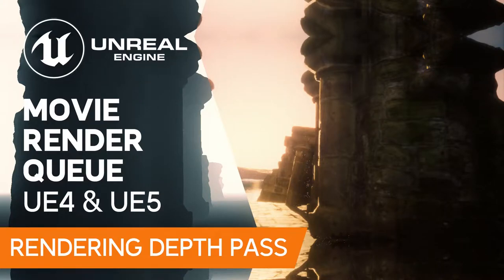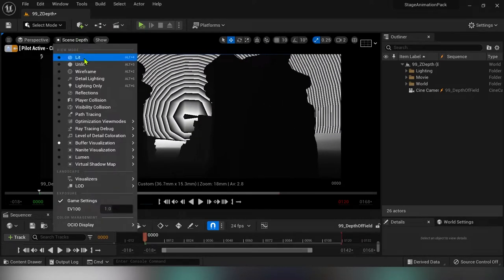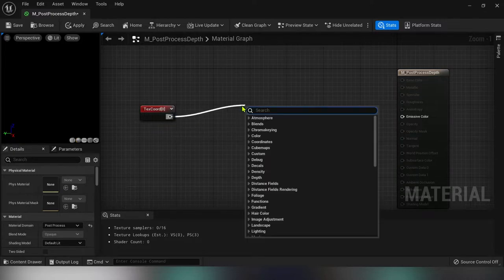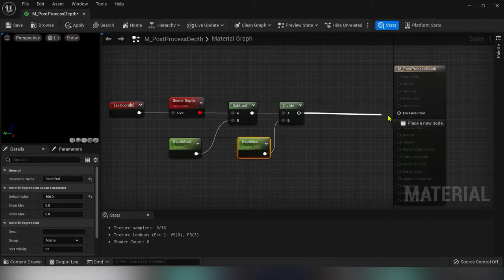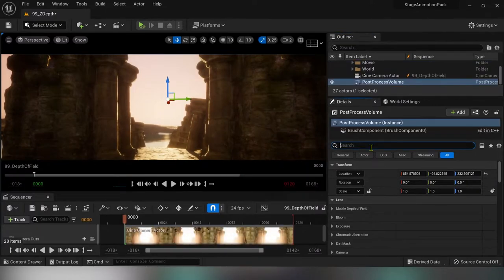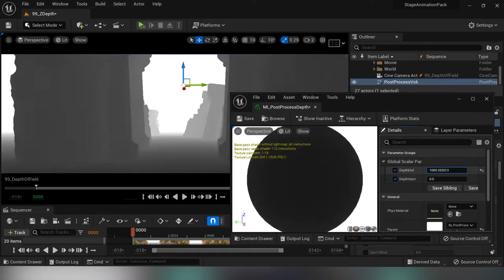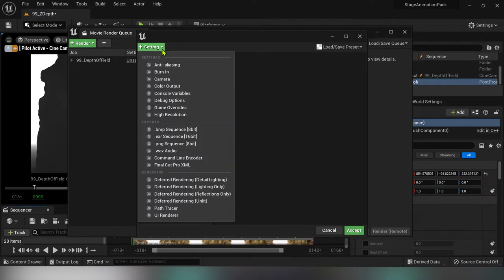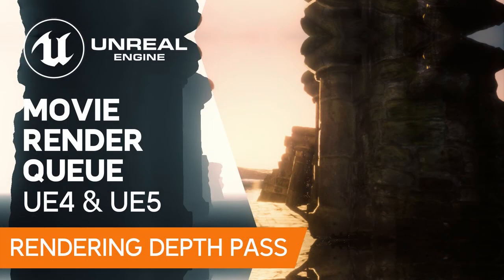Unreal Engine 5 (works in UE4) Rendering depth pass in movie render queue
This is instructional video of rendering depth pass using Unreal Engine movie render queue. There's no need for any third-party plugin and the same technique can be applied in UE5 and UE4.